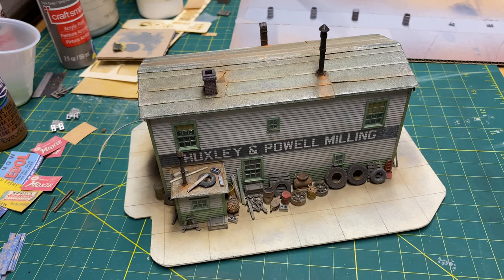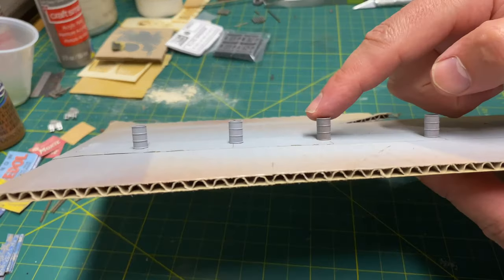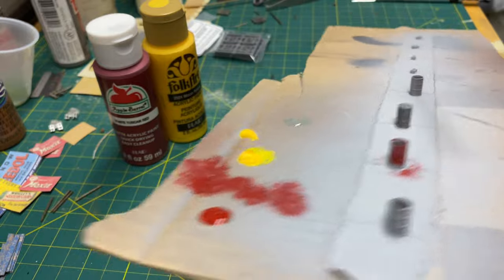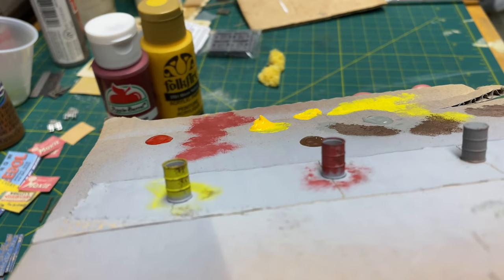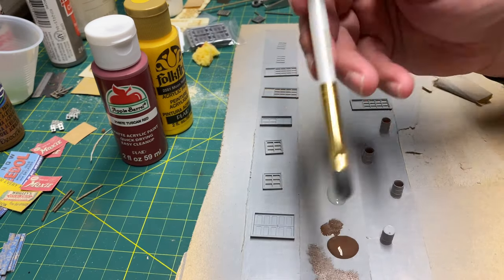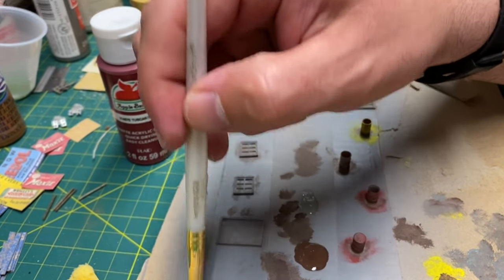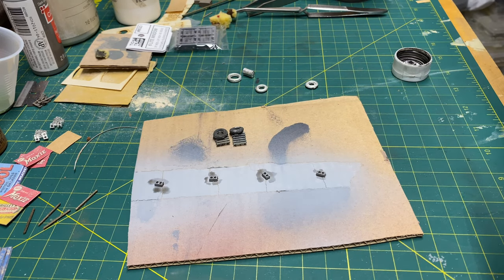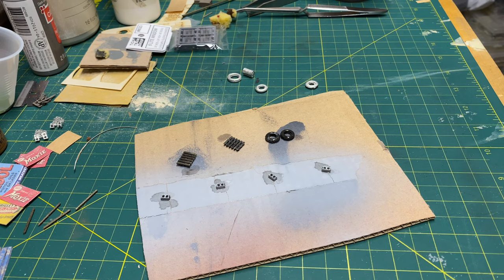Painting Detail Castings For Your Model Railroad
In this video, I show you how to paint detail castings for your model railroad.  The types of castings include, plastic windows, plastic barrels, pewter castings and strip wood.  Various techniques are discussed and can be easily done for a realistic result.  Enjoy the video!